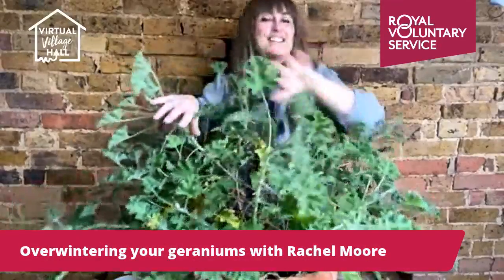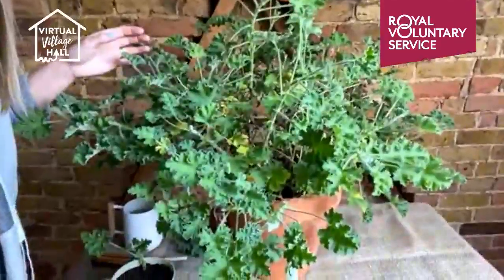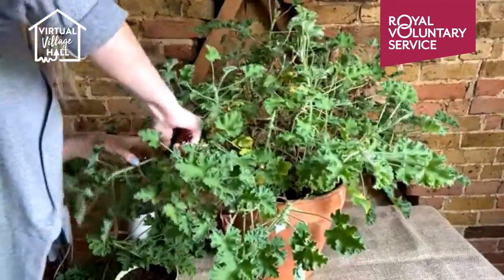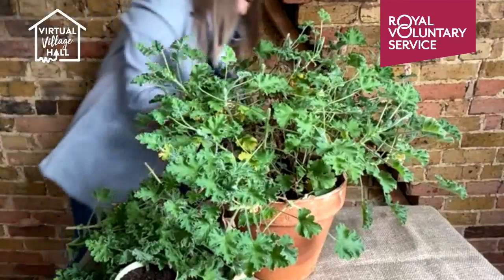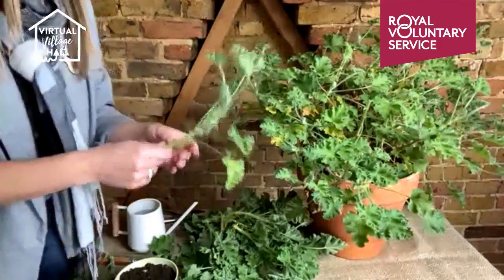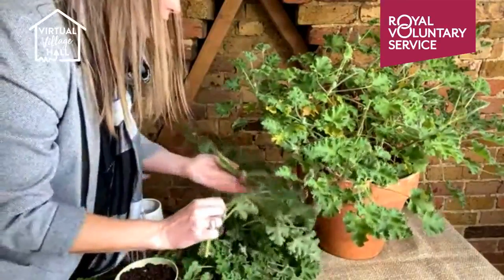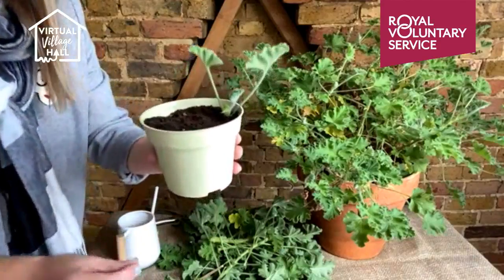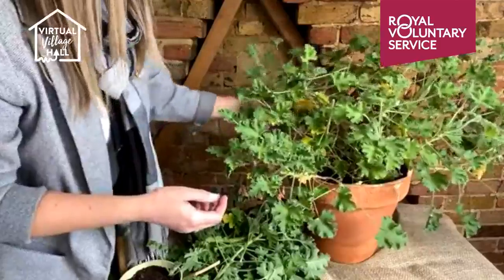Overwintering your geraniums with Rachel Moore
As the night time temperatures drop it’s time to think about bringing those tender pelargoniums (more commonly referred to as geraniums) inside to make sure they survive the cold, wet weather.
Rachel will give you some hints and tips on how best to overwinter them and whilst you’re there why not take a cutting or two and increase your plant stock for next summer!
For this session you will need:
A healthy “parent” pelargonium plant – this works for all types i.e. Regal, Ivy-Leafed, Scented, Zonal, etc.
Multi-purpose, peat-free compost
10cm pots or clean yoghurt pots
Secateurs or sharp knife
Jar of water
Pencil or dibber
Find out more about Rachel's printing at @iprintedthat
Please note all videos on the Virtual Village Hall are FREE to watch and no payment is needed, but donations to Royal Voluntary Service are appreciated. Texts cost £1 + 1 message at your standard network rate. Always get the bill payers permission. UK networks only. We’d like to contact the people that text by phone and SMS with campaign updates and new appeals. If you want to give, but don’t want these updates, type ‘NO INFO’ after ‘VVH’ when making your donation.